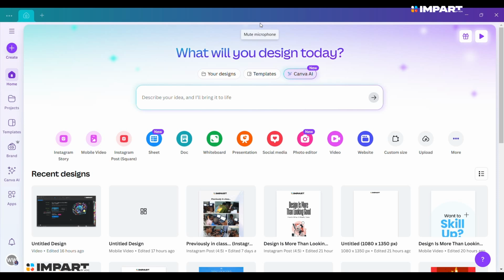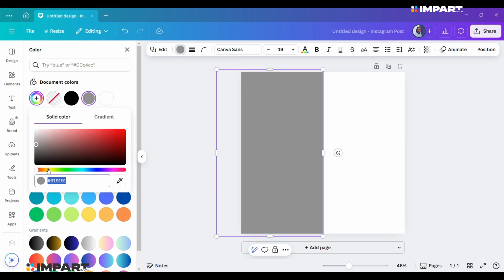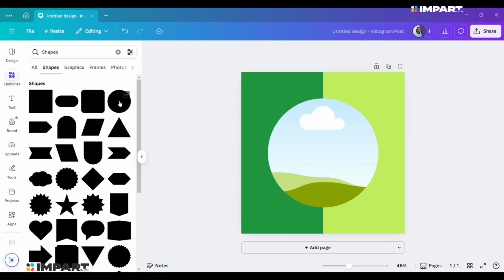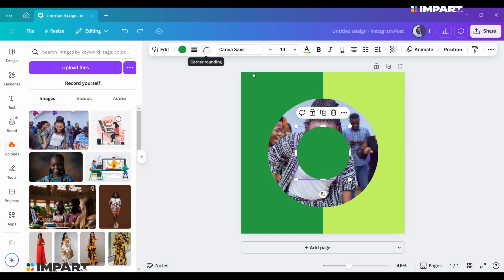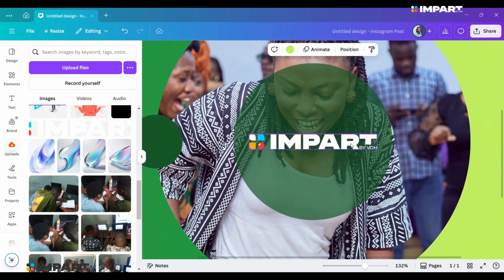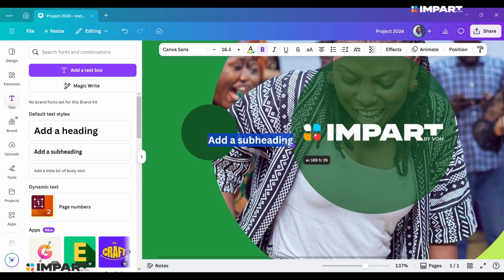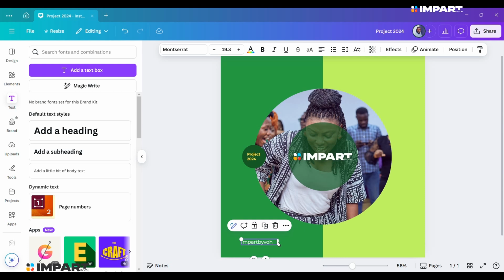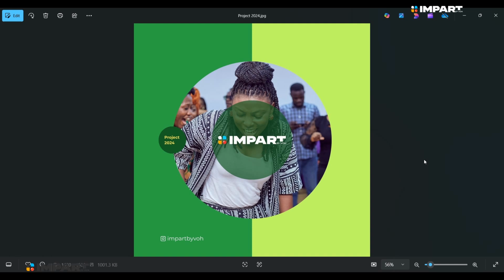How to make SIMPLE FLYER DESIGN using Canva Easy Steps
Ready to create eye-catching flyers without needing advanced design skills? In this tutorial, I’ll walk you through how to design a clean, professional flyer using Canva — perfect for beginners or anyone who needs a quick, impactful design.

✅ 100% Free Canva tools used
✅ Perfect for small businesses, events, and social media!

🎓 Powered by IMPARTbyVOH
IMPARTbyVOH is a creative skills training platform helping young minds learn practical digital skills like graphic design, content creation, and branding. Want to go from beginner to pro? Join one of our hands-on classes today!

👇 What you’ll learn in this video:
Intro
Setting up the flyer layout
Choosing fonts & colors
Adding images and icons
Downloading & sharing your flyer